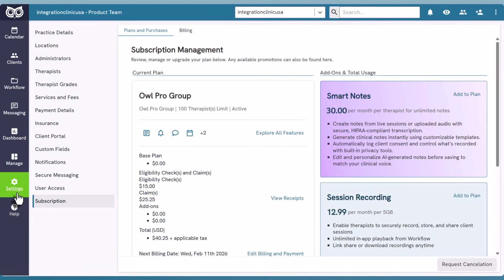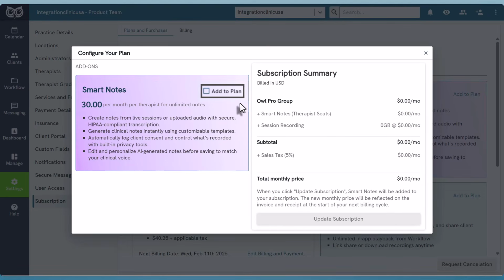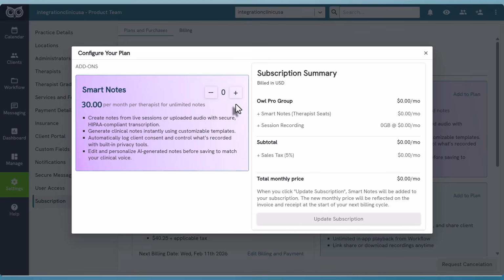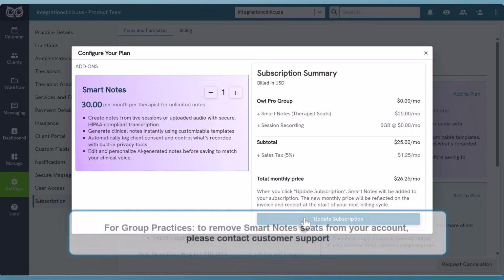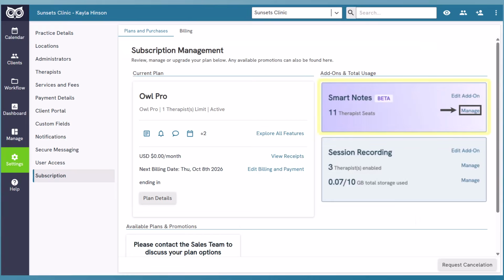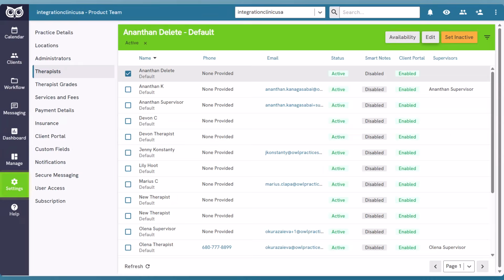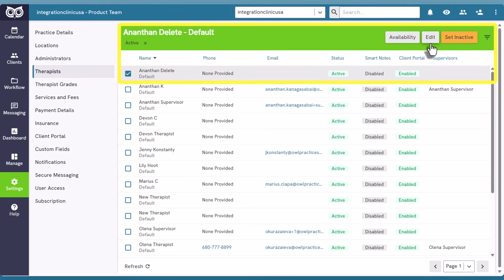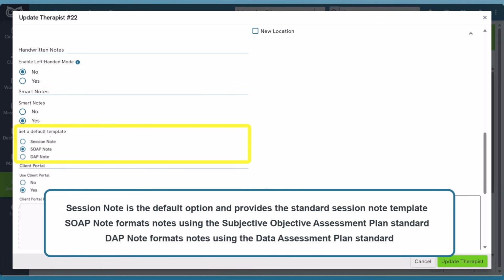How to Enable Smart Notes & Assign It to Therapists in Owl Practice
This step-by-step tutorial shows you how to enable Smart Notes in Owl Practice and assign it to therapists in a group practice.